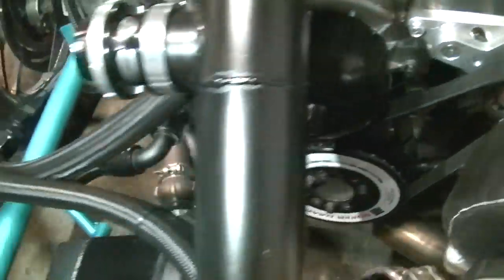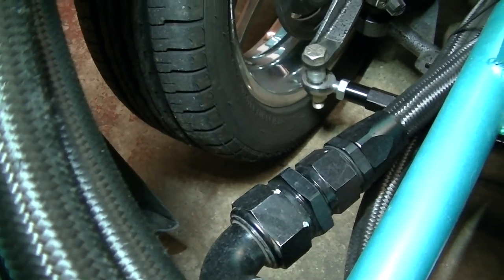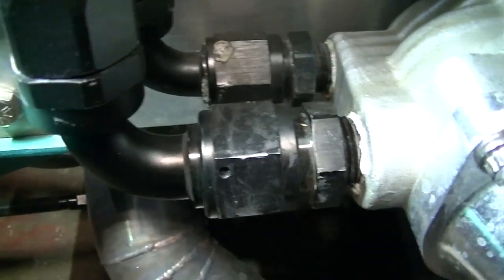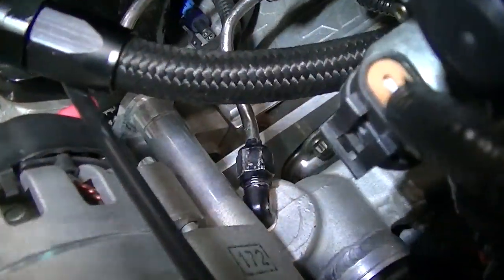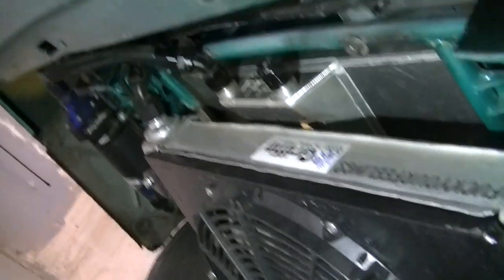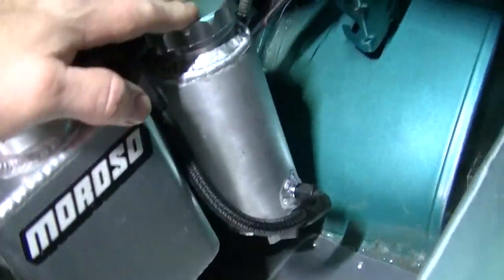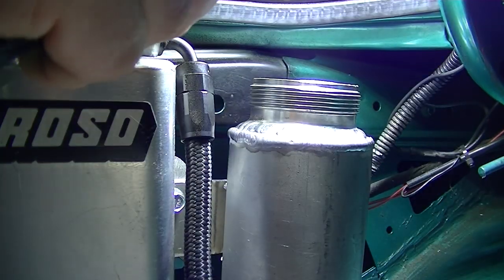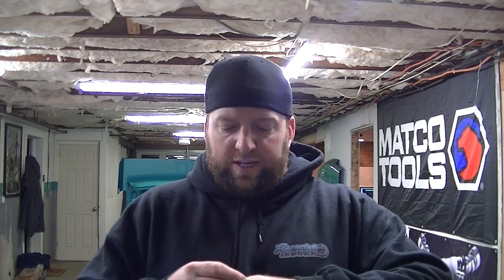COOLANT SYSTEM OVERVIEW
Hey guys i get a ton of questions about the coolant system so i hope this clears everything up!